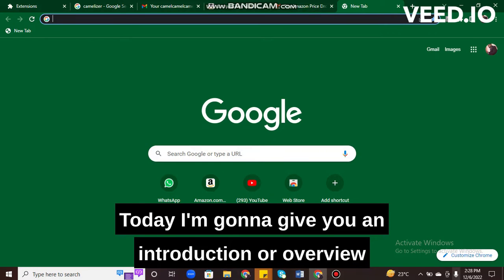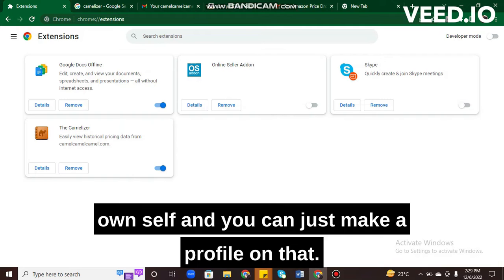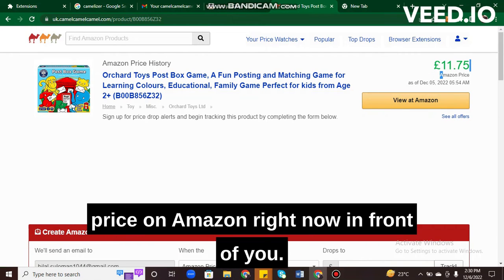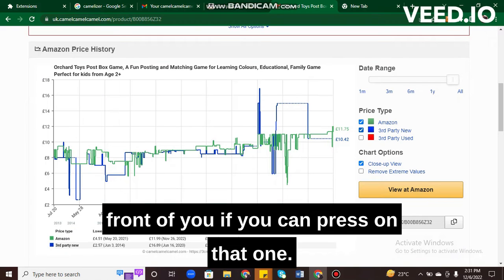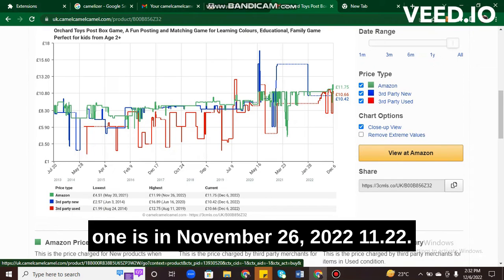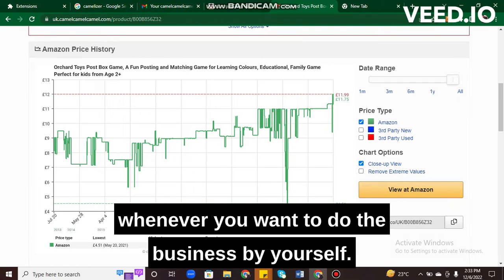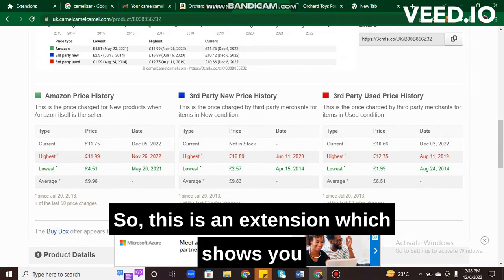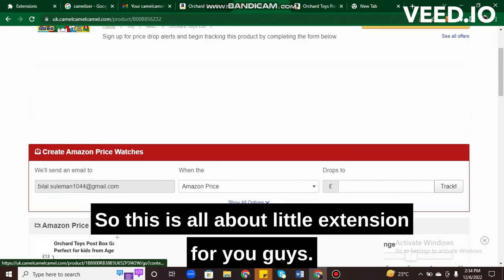How to Use Camel Extension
In this video i gonna show you how to install the camalizer extension and use camalizer extension to quickly view results.

All Amazon Courses With Free Tools

Little And Useful Video for Those Who Want to Purchase Products From Amazon & Do Business